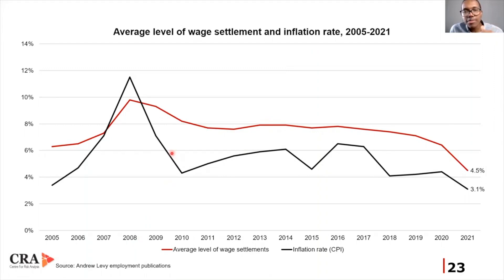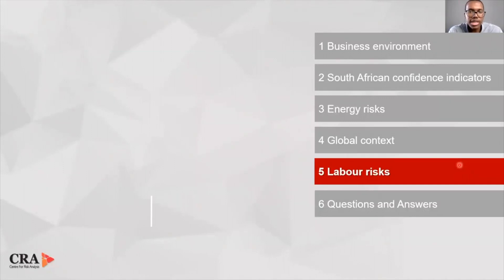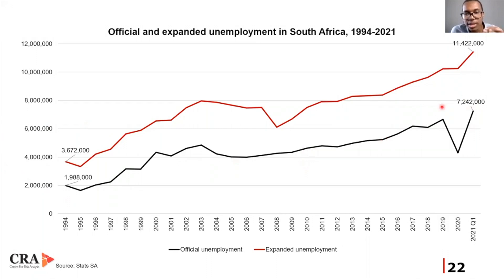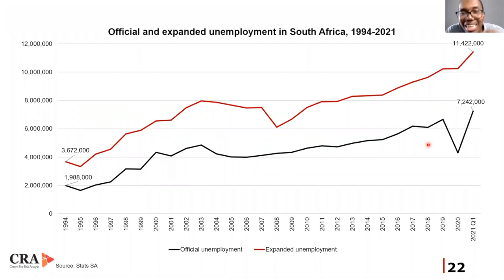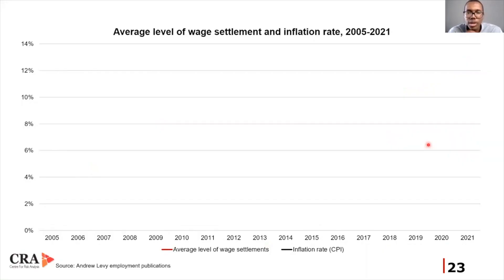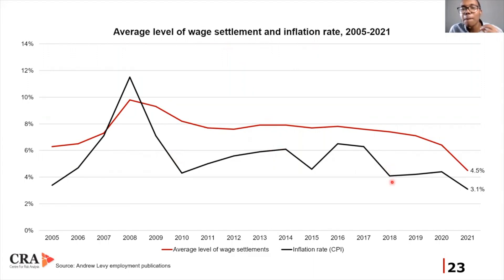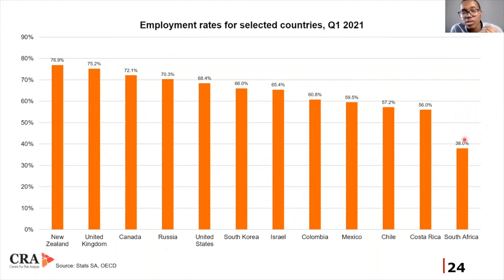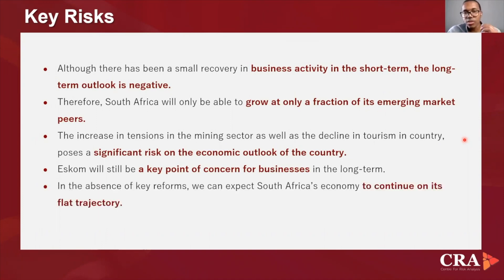The RISK of unemployment | Bheki Mahlobo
Does South Africa's rising unemployment rate pose a threat to the stability of the country? In this clip from an exclusive client webinar, CRA analyst Bheki Mahlobo discusses the origins of the jobs crisis and the political and economic risks that could emerge.

The Centre For Risk Analysis (CRA) is a South African think tank with a global perspective.

The CRA specialises in helping organisations and individuals understand the current political and economic environment, and the trends to come.

CRA clients gain access to a range of research products, online briefings, and political risk advisory services as part of their ongoing subscription.

Understand. Prepare. Prosper.